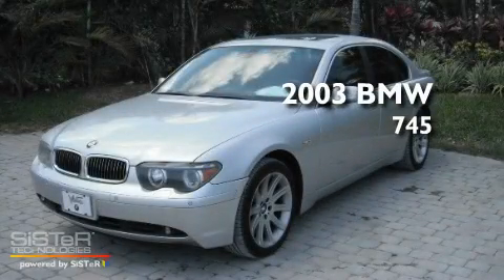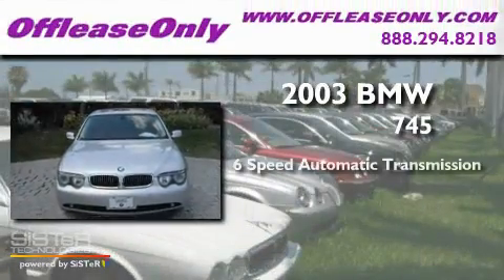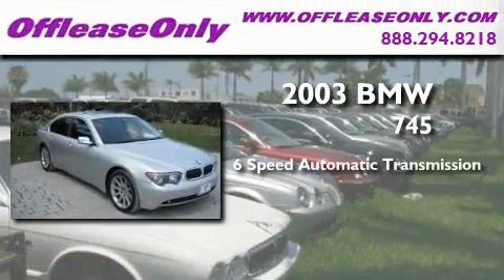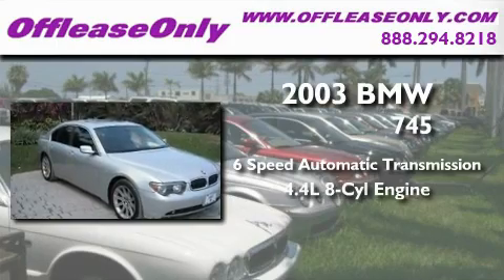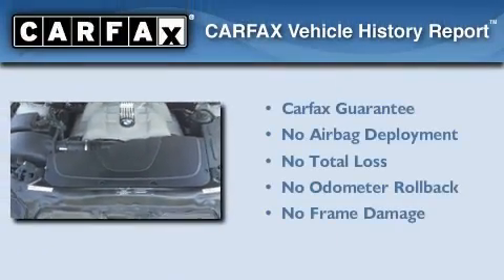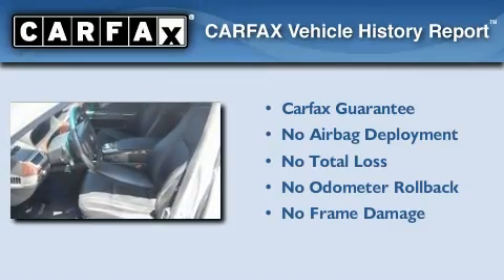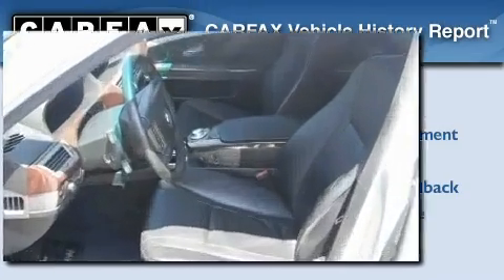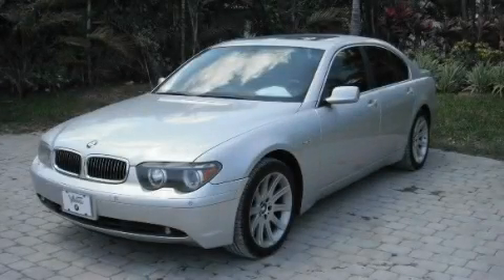Used 2003 BMW 745i Coconut Creek FL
Year : 2003

 Make : BMW

 Model : 745i

 Engine : Gas V8 4.4L/268

 Trans . : Automatic

 Exterior : Titanium Silver Metallic

 Miles : 113,936

 Interior : Black/Black

 Stock : 30786

 Offleaseonly.com

 3531 Lake Worth Rd

 Used 2003 BMW 745i Lake Worth FL